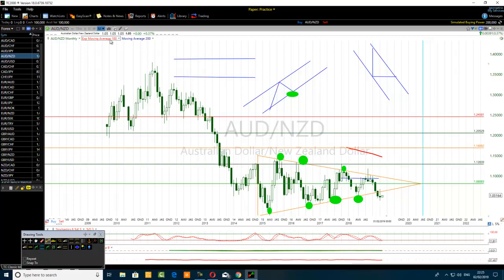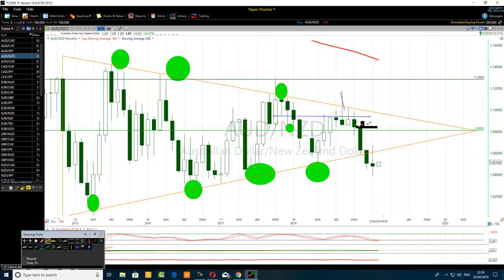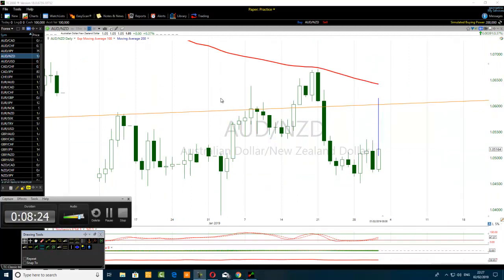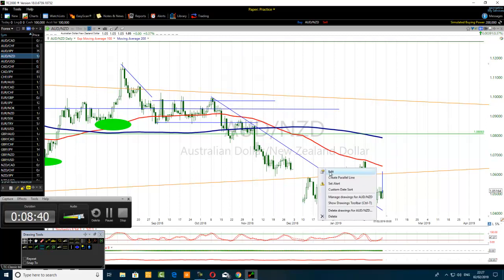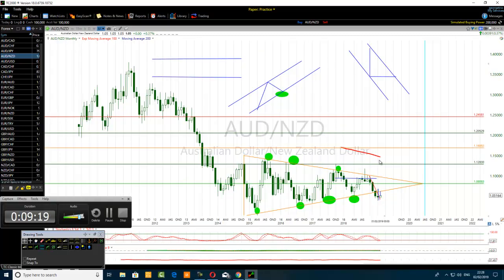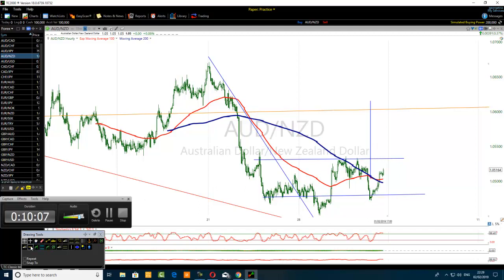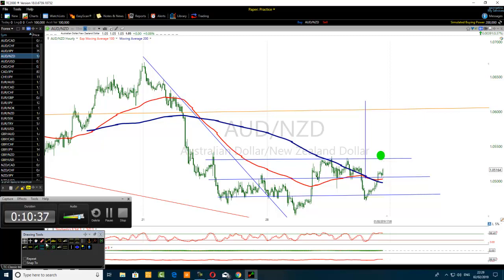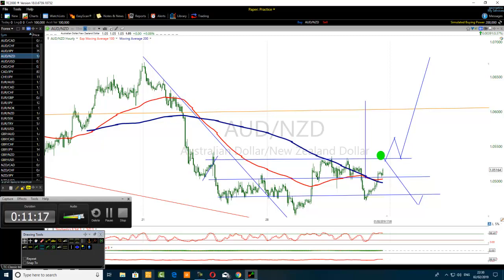Upper Level Simple Technical Trading Tips And Tricks For AUDNZD Traders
Upper Level Simple Technical Trading Tips And Tricks For AUD/NZD Traders
Learn more.